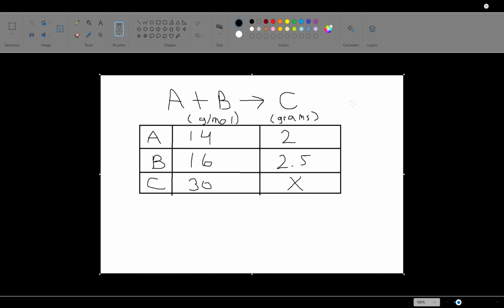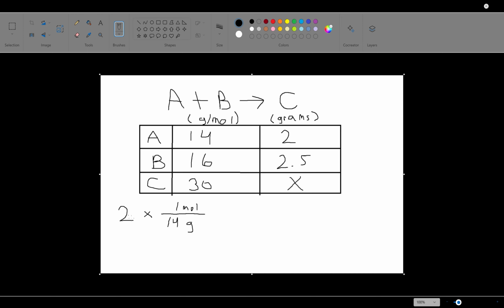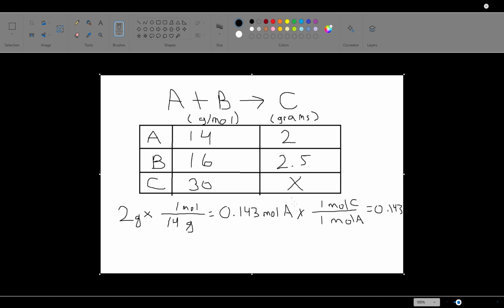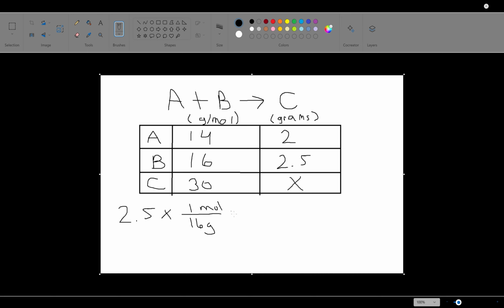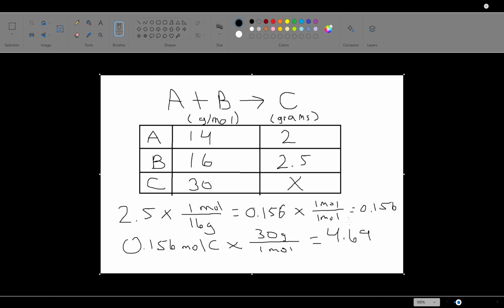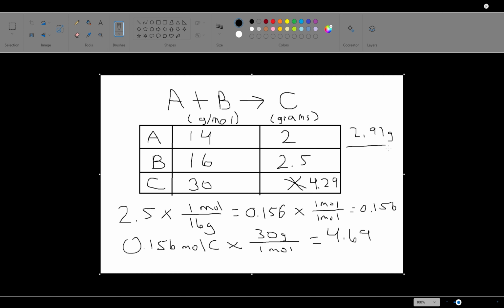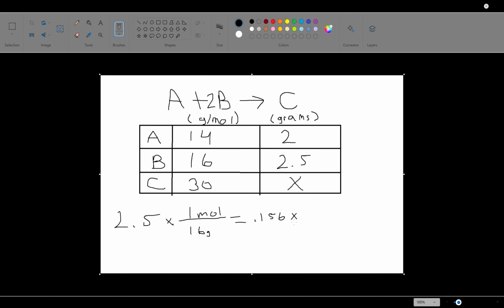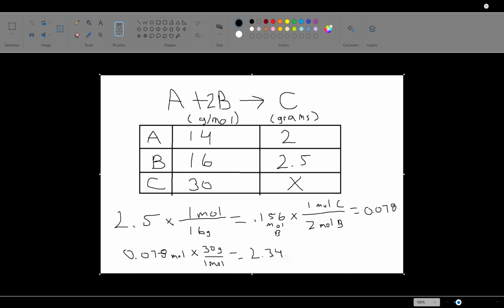How to Find Theoretical Yield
Solving for Theoretical yield using gram to mole conversion and determining percent yield.